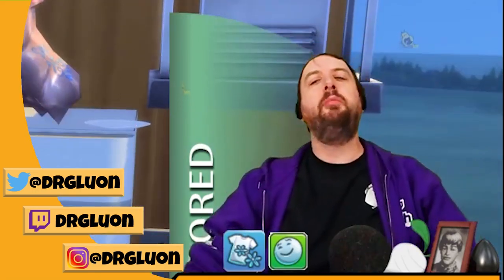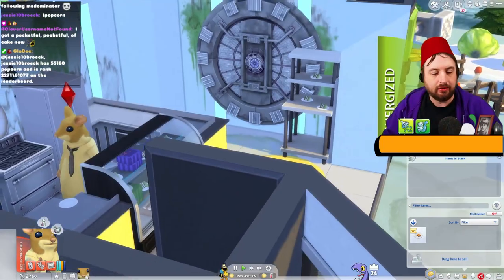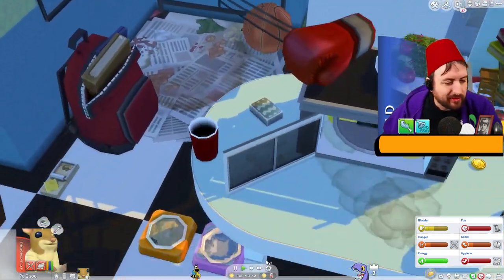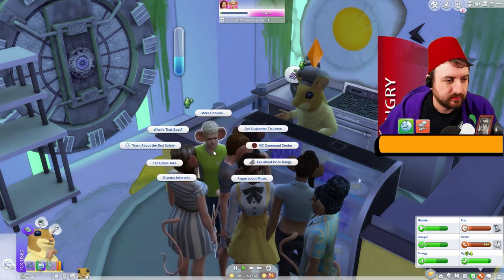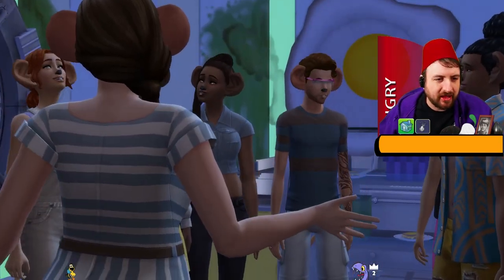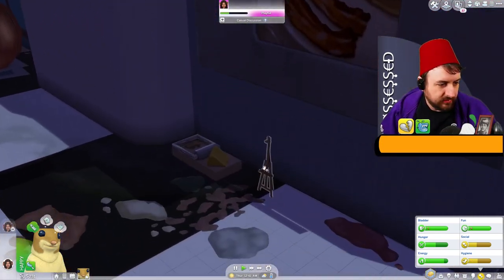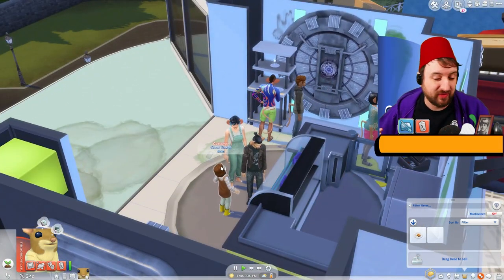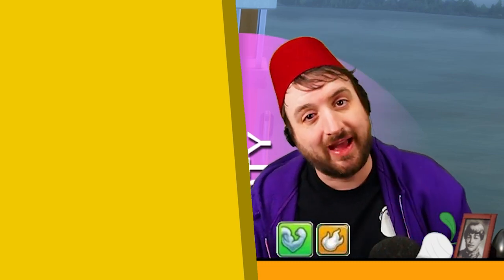Every Sim is a Mouse now! - Hamster Let's Play - part 02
eapartner I built a huge kitchen for my little Hamster for this wacky Let's Play and now he's on the loose running a little restaurant for the other Mice that live in the house. He is also trying to build himself rocket to escape. This is a very wacky Let's Play and I find a bunch of Sims Bugs along the way.

CC:

Big Thanks to GrimGuide for creating the big Mouse ears, the teeth and the nose for this LP. They did a great job and you can find more of their work here:

I also want to Thank GrimCookies for creating the Hamster with a Chef hat just for me for this LP!